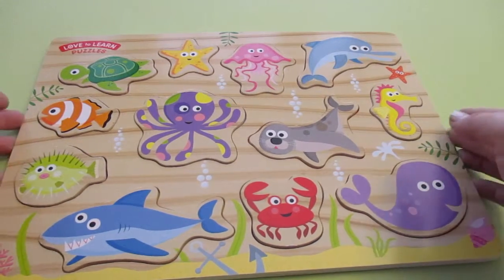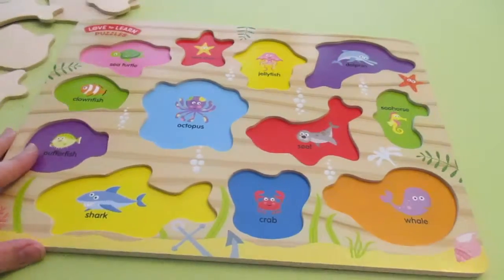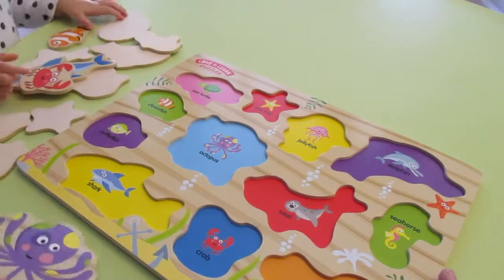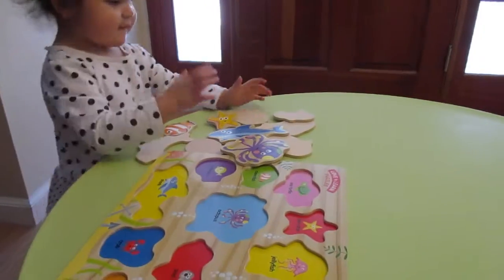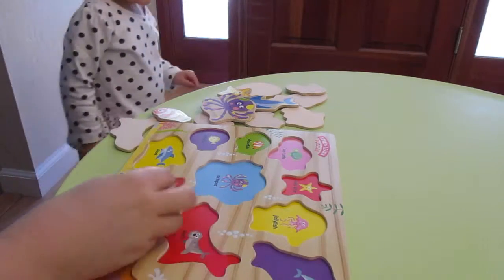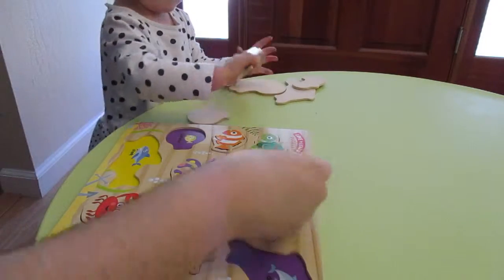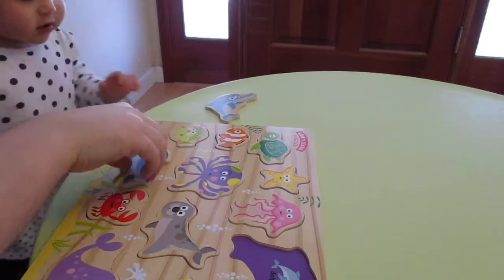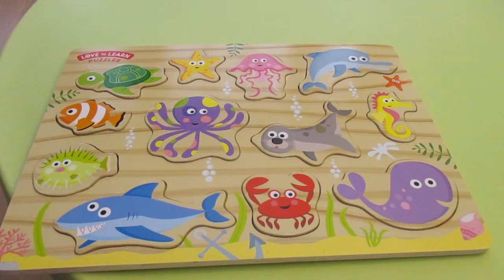Love to Learn Puzzles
Daddy and daughter play with Love to Learn Puzzles